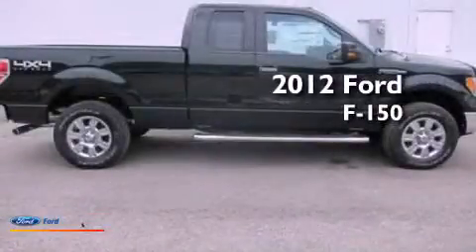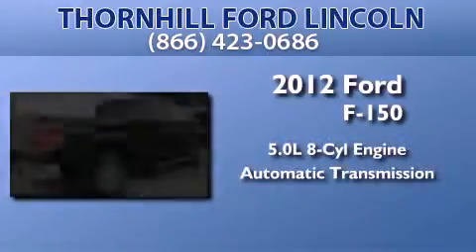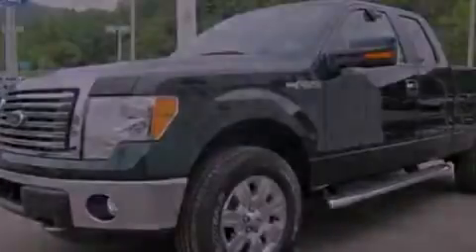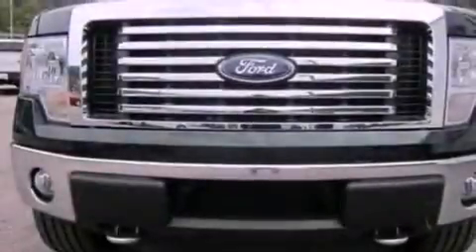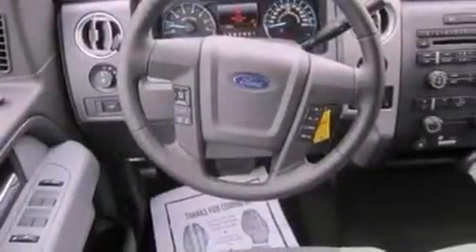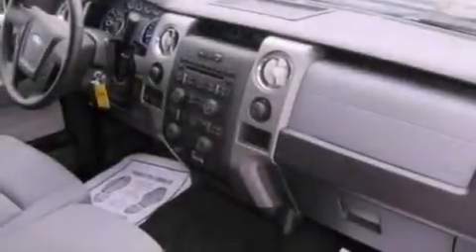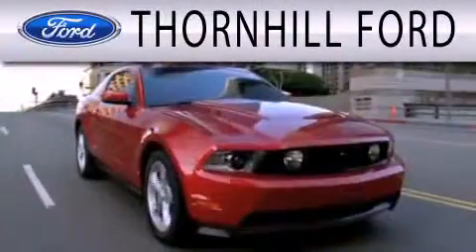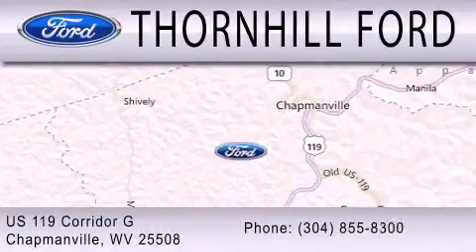2012 FORD F-150 Chapmanville WV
Year : 2012
 Make : FORD
 Model : F-150
 Engine : 5.0L V8 32V MPFI DOHC FLEXIBLE FUEL
 Trans . : 6-SPEED AUTOMATIC
 Exterior : GREEN GEM METALLIC
 Miles : 7

 Stock : 2F0787